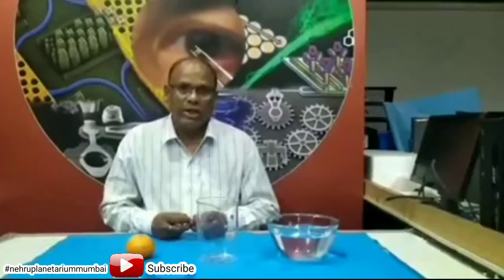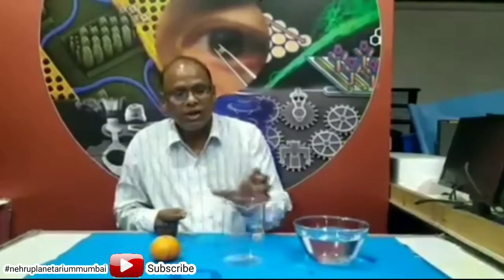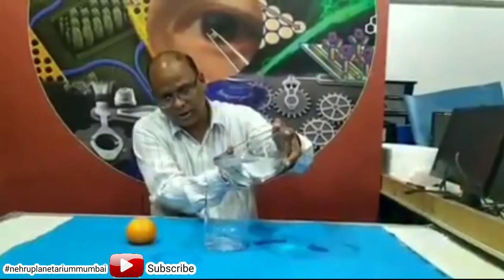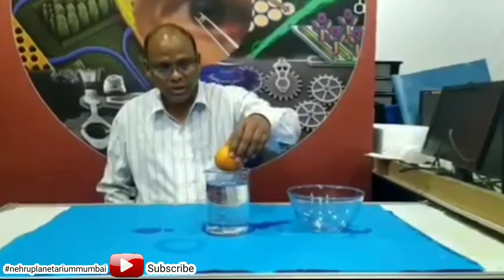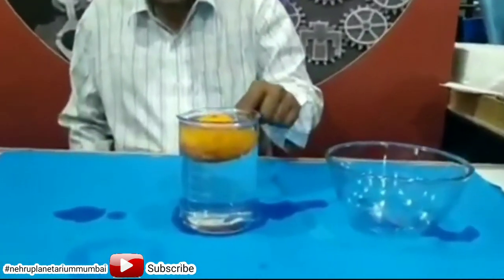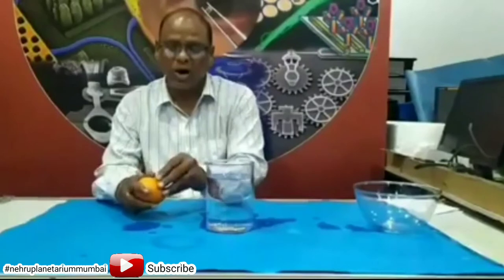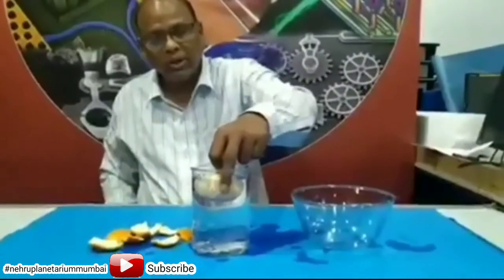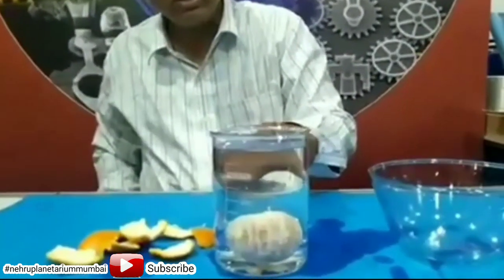FLOATING AND SINKING OF ORANGE 🍊 EXPERIMENT | NEHRU SCIENCE CENTER MUMBAI | NEHRU PLANETARIUM MUMBAI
This video is all about why orange floats with cover on water and sinks when cover is removed???
Know reason then comment down🙄